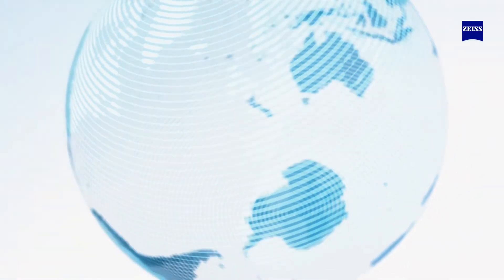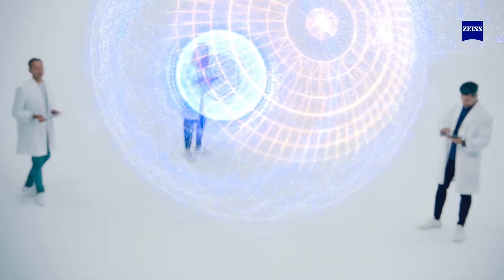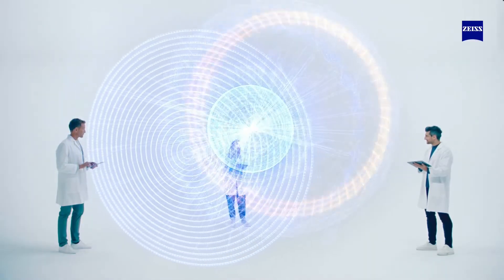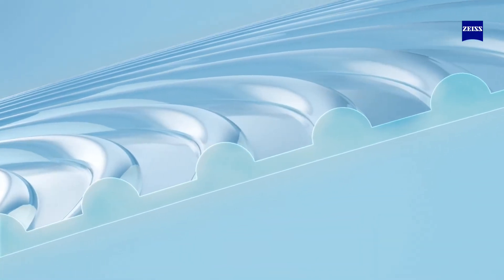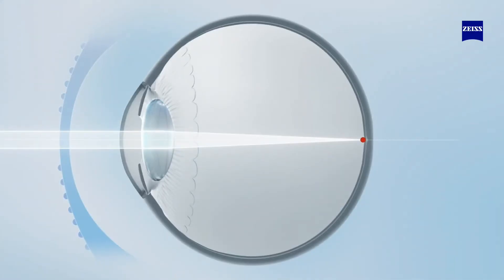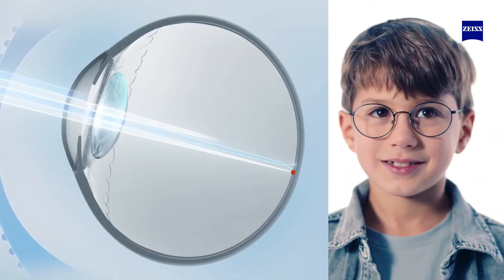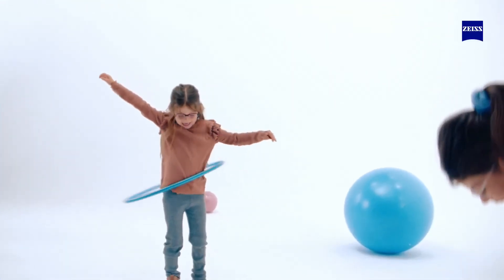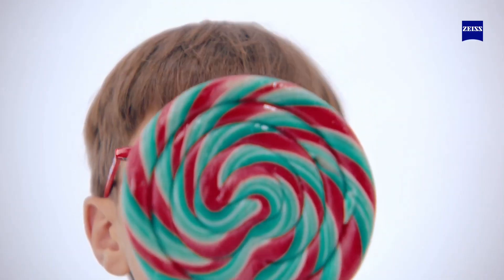Zeiss MyoCare lenses To slow down myopia progression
ZEISS MYOCARE VISION

There are multiple causes responsible for and contributing
to the increasing prevalence of Myopia':
1 Genetic aspects
• When one or both parents are myopic/nearsighted there is an Increased risk that the child will also become myopic/nearsighted.

2 Environmental and lifestyle changes (urbanization and near work):
• Regions where everyday life tends to take place indoors.
• Lack of natural light as well as reduced time outdoors.
• Excessive near work,such as Intense activity with smartphones or books.

3 Additional facts:
• Myopia progresses  more quickly in younger children•.
• Because early·onset Implies more years of progression,myopia younger than seven are at greater risk of developing high myopia.
• One myopic parent increases the risk two times,and two myopic parents increase the risk more than  five times the child to become myopic.

Age-normal physiological
growth curves

Each myopia progression management intervention has its own
advantages and disadvantages, however all of the methods share
one goal: To slow down myopia progression.

How do we know if a child’s health development is on track? We look at
developmental milestones and specifically at the insights they o ffer.
At a given age every child should reach an outlined milestone result.
Deviations point out a problem to be addressed.

The same applies to vision development. The main focus here is to
distinguish between:-

The physiological growth of the eye, and
The eye growth related to myopia progression.

Available now in store.
【Vision Optometry Kelana Jaya 】
🕛：9.30AM - 6.00PM (Mon-Sat)

🕛：11:00AM - 8:00PM (Mon-Sun)